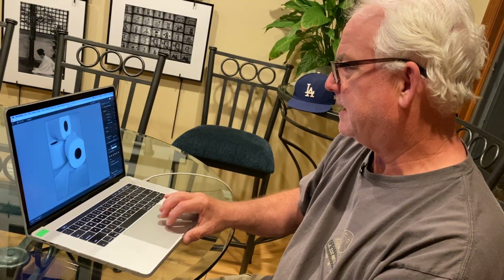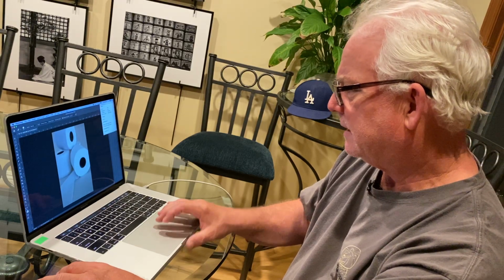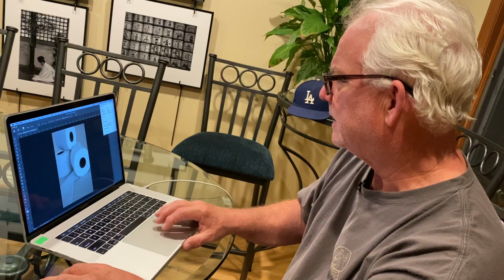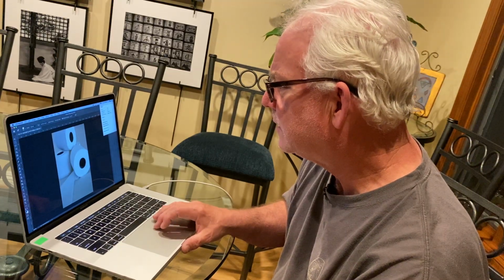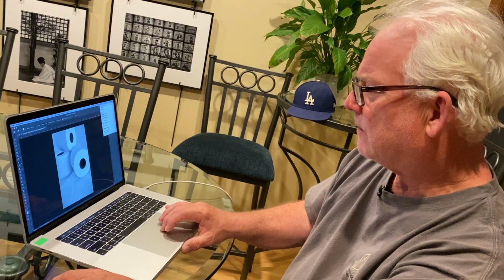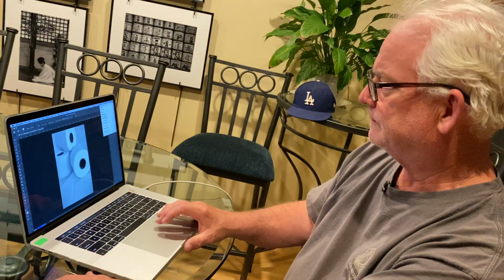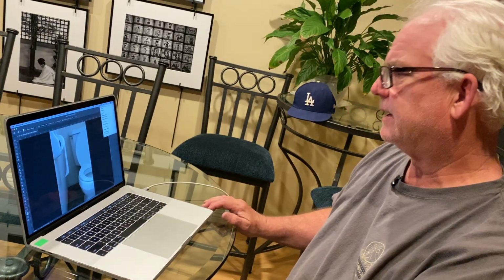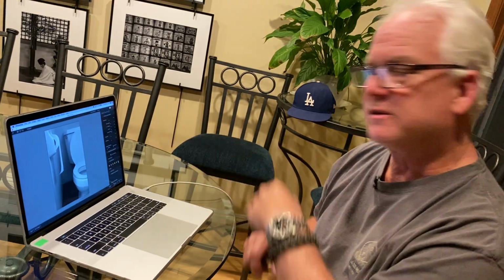Editing Toilet Paper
Be Creative Day 15 bonus